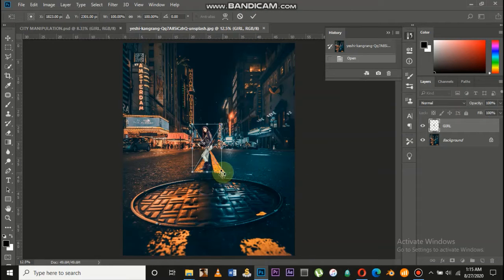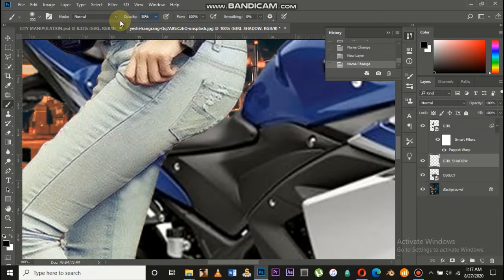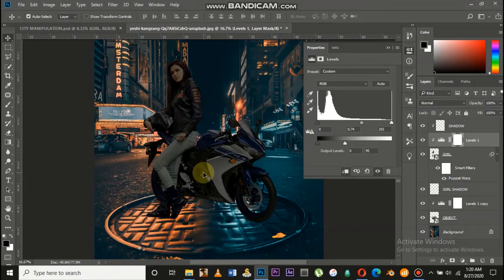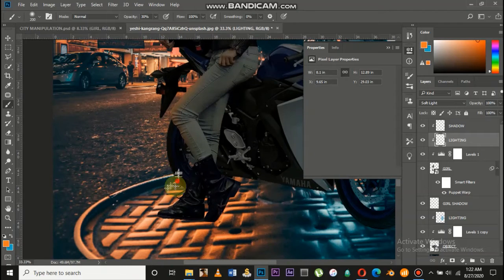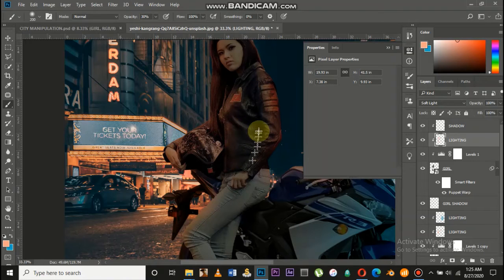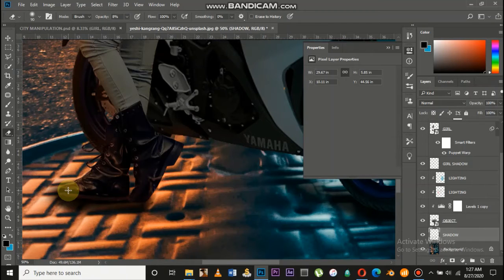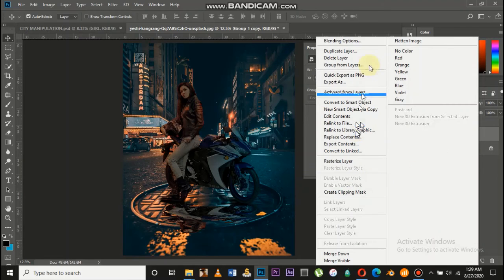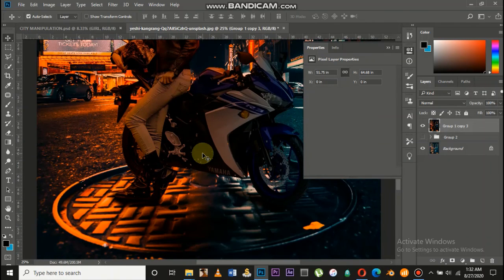How to blend different images in Photoshop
In this video you'll master the skill of blending different images in one picture.